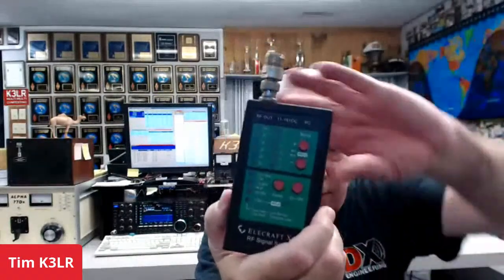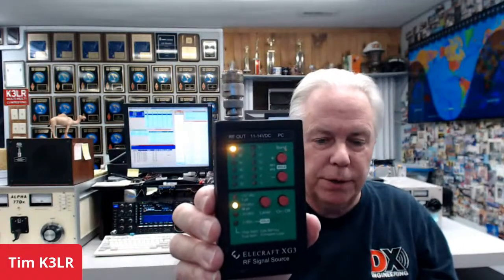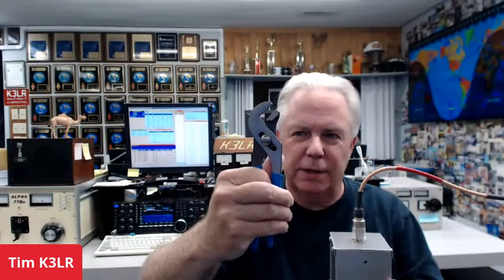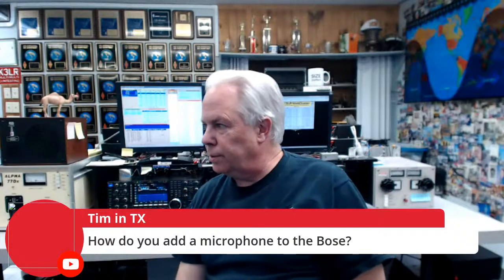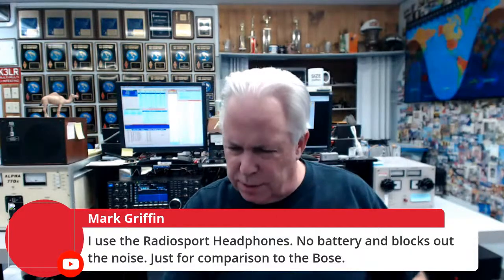Weekend Special with Tim, K3LR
13 Colonies, Test Equipment and batteries on this weeks episode of The Weekend Special with Tim, K3LR